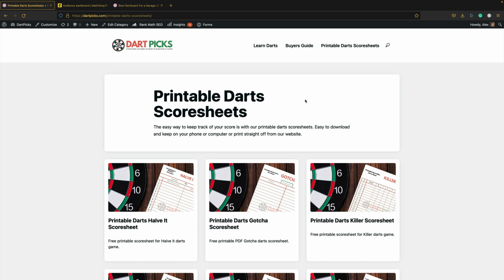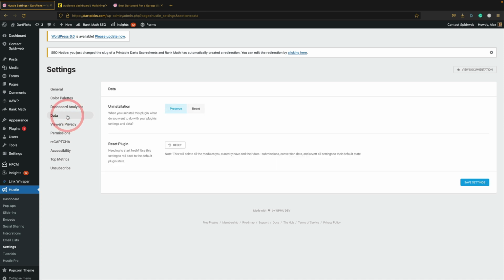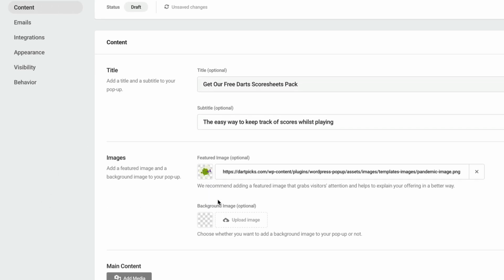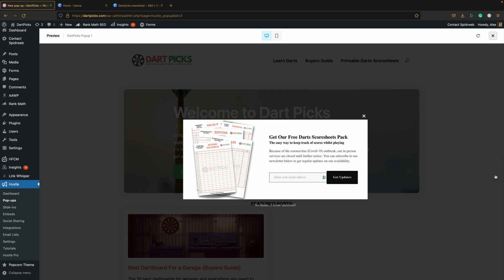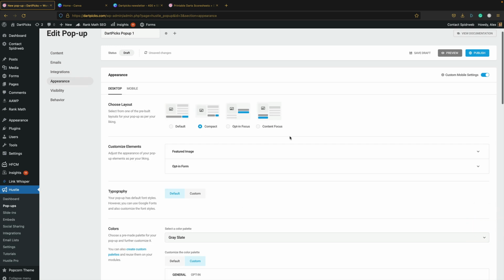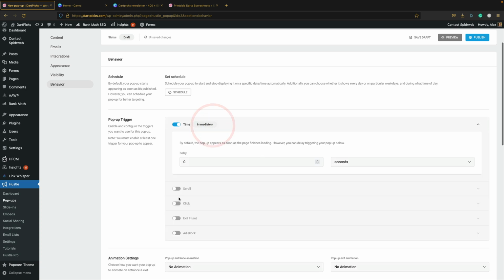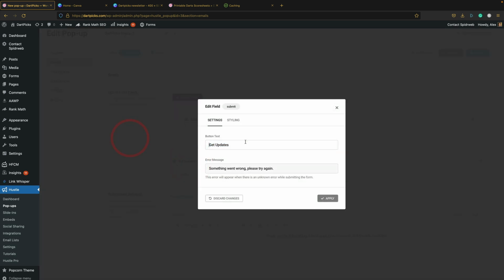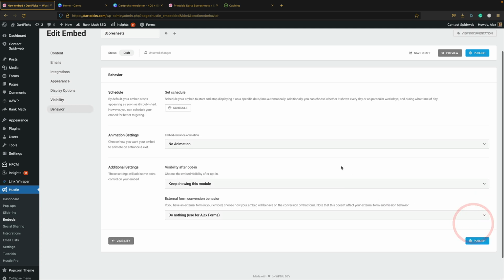How to add an EMAIL OPT-IN FORM to WordPress - Grow your EMAIL LIST (Full Tutorial)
How to add an email opt-in form to WordPress. In this tutorial, I take you through how to add an email opt-in popup form and in-content form to WordPress using the Hustle Plugin.

This will work with the following email software providers:

AWeber
ActiveCampaign
Campaign Monitor
MailChimp & MailChimp groups
Constant Contact
ConvertKit
GetResponse
Mailster
Hubspot
Sendy
Mad Mimi
Mautic
Infusionsoft
SendinBlue
MailPoet
MailerLite
iContact
Zapier
SendGrid

Timings
00:00 How to add an email opt-in form to WordPress Introduction
01:56 what I’m giving away to encourage sign-ups
03:16 Installing the hustle plugin
04:25 Connecting to Mailchimp
05:45 How to create an opt-in popup form for WordPress
16:35 How to create an opt-in form to embed within your WordPress posts